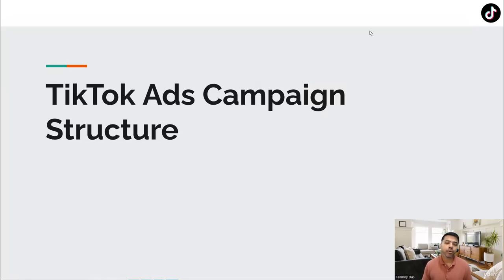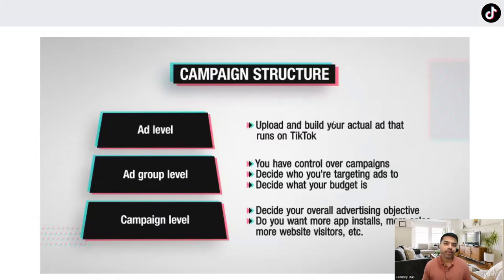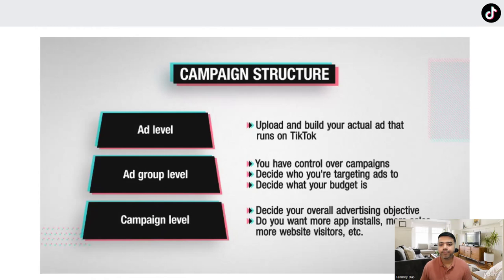Master the TikTok Ads Campaign Structure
Stop over-complicating your TikTok Ads and start building campaigns that actually scale.

In this 2026 breakdown, we’re moving past basic tutorials to show you the "Flywheel" structure—balancing broad targeting Ad Groups with high-velocity creative testing.

You’ll learn how to organize your Campaign, Ad Group, and Ad levels to feed the algorithm the data it needs to lower your CPAs and find your winning customers on autopilot.

If you want to stop the "death plateau" and keep your ROAS stable, this is the exact architecture you need to follow.